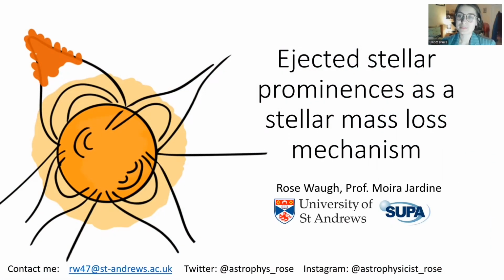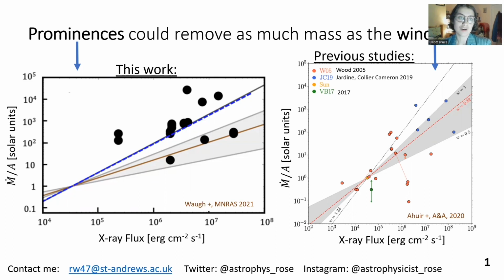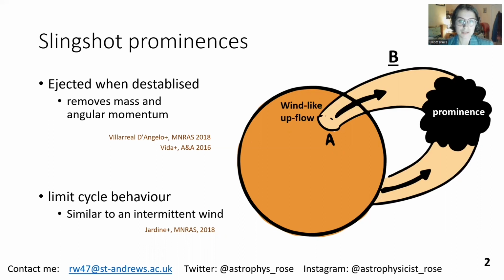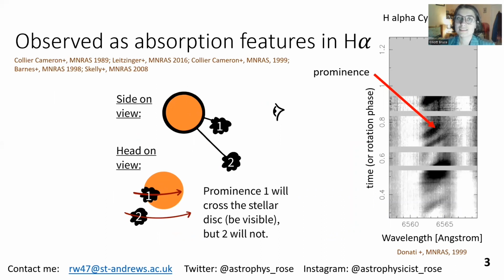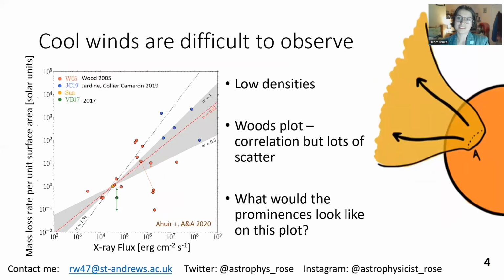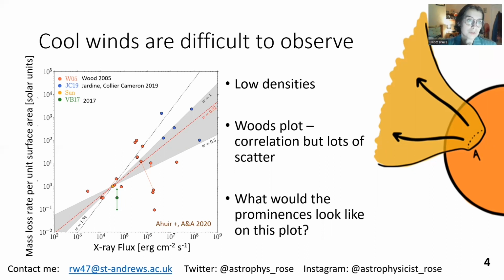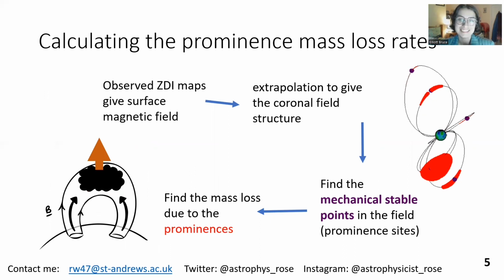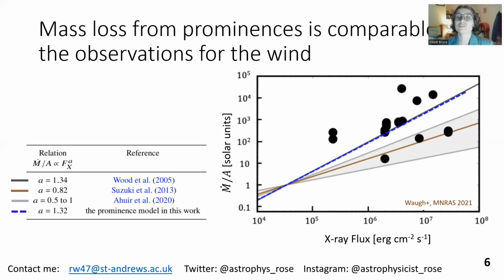Cool stars 21 talk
The talk I gave (virtually) at the Cool Stars 21 conference in Toulouse!